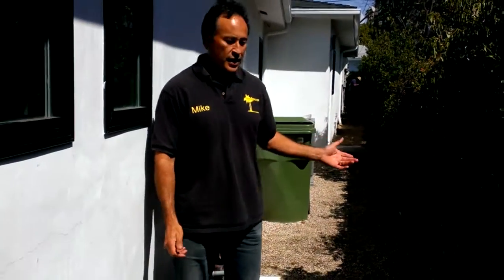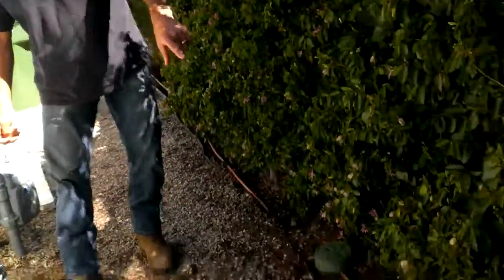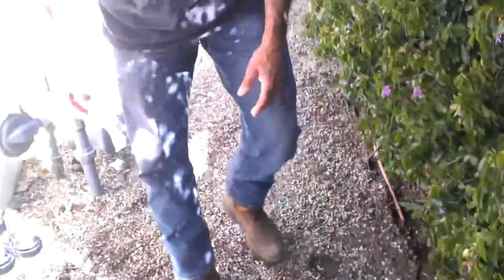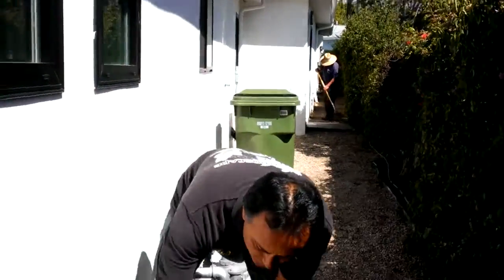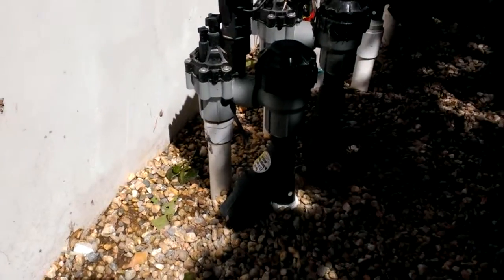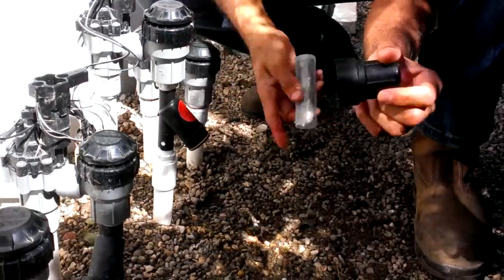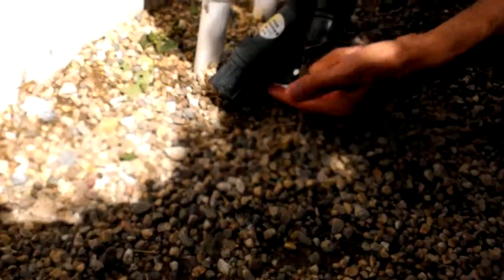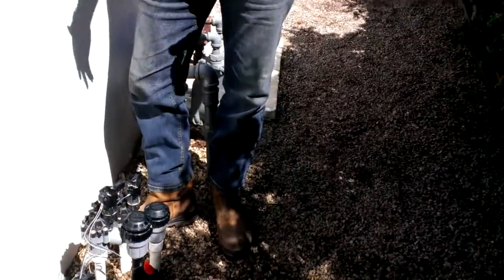Drip Irrigation Filter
Enviroscape LA Founder Mike Gar ia talks about the proper and improper way a drip irrigation filter should and should not be installed.